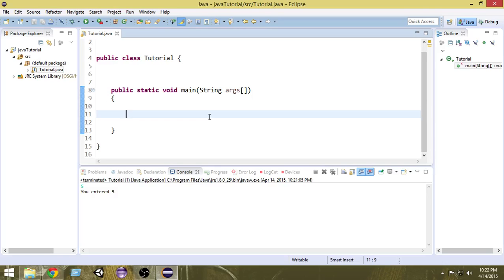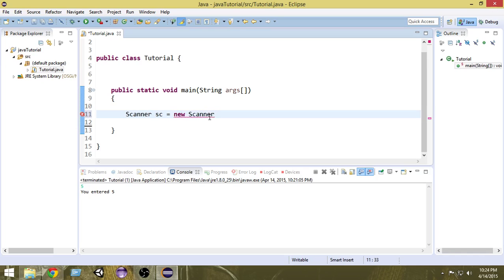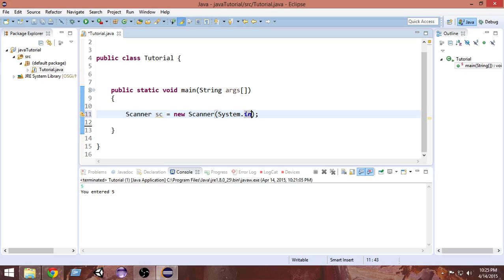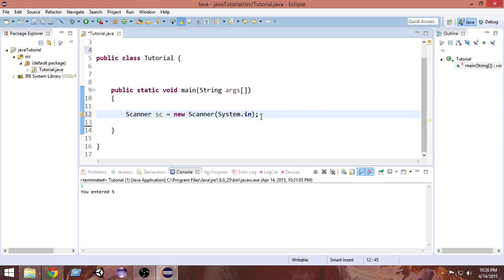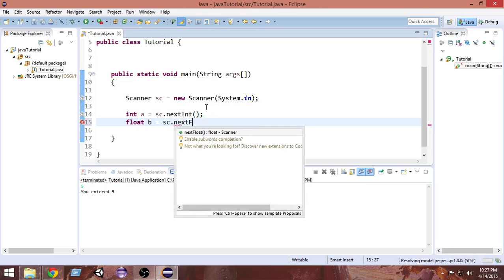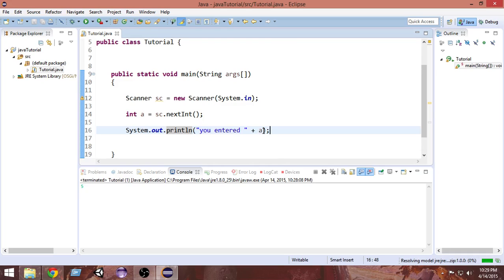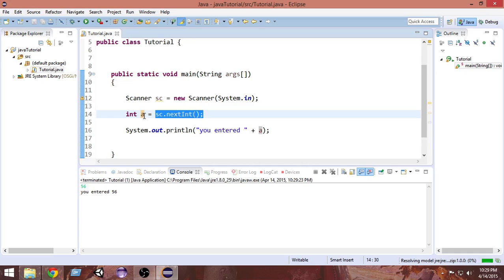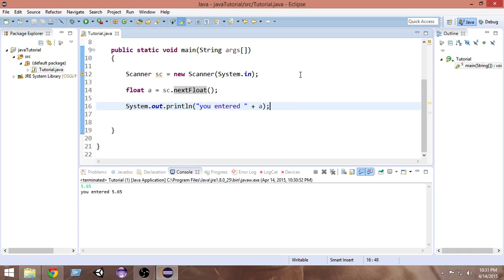7 . Java User Input in with Scanner - Java Programming Tutorial For Beginners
Video Description:
In this video we will learn how to take user input in java. We'll learn how to take input using the java.util.Scanner class by very simple steps. We'll also learn how to quickly import a package and also how to print a non string using System.out.println.

It will help me to continue doing free tutorials, god bless you. :)